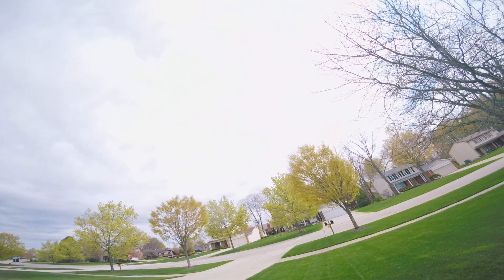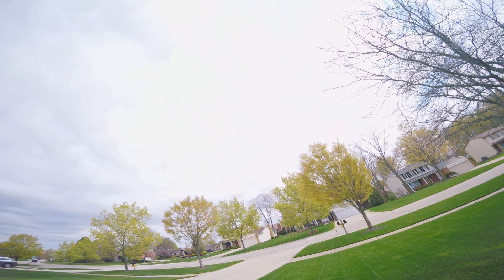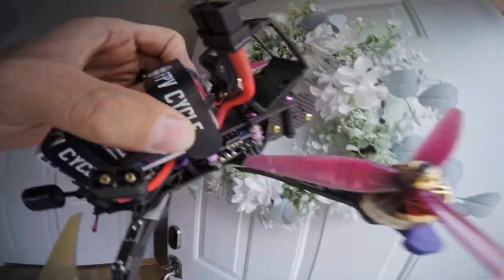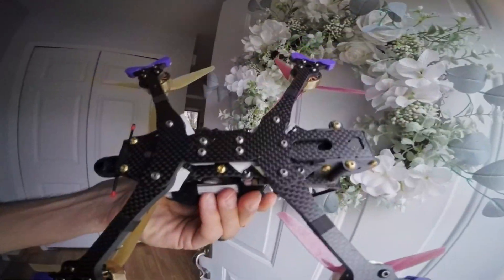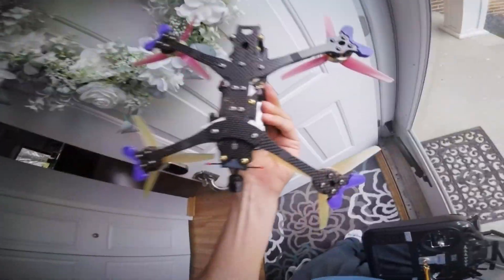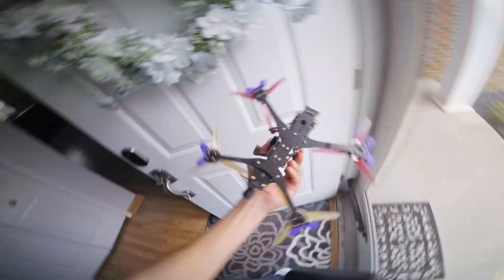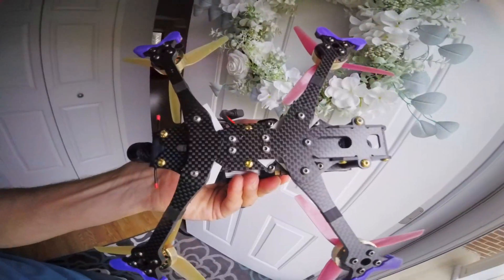KababFPV told me to put tape on my quad.... sounds dumb but o---my god.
00:00  Intro
00:34 No Tape
01:38 Tape Installed
02:30 Oh $h!t Moment
03:10 View of Tape
03:25 Log Screenshot

I had this solved with filters but this is better, lol. Still will have a filter of some kind, because I still have a little audible noise, but this is insane!